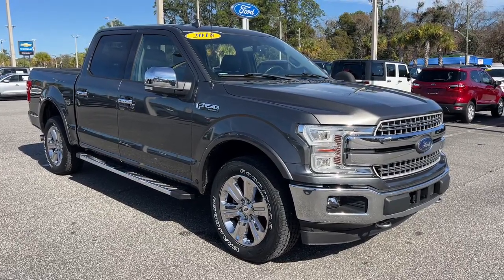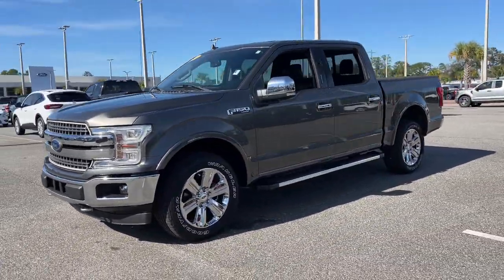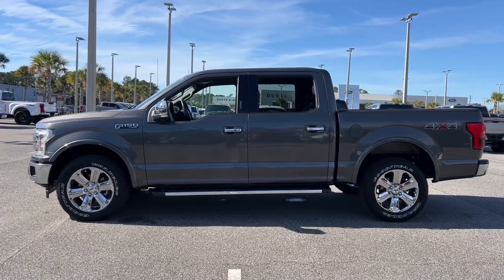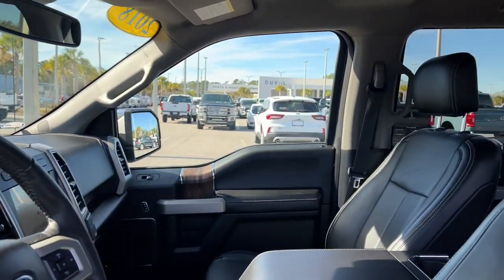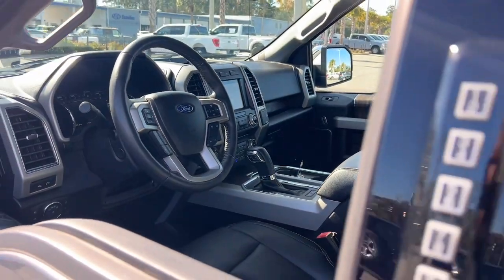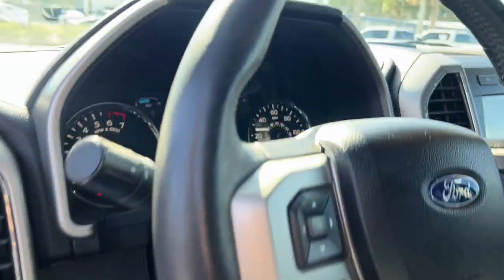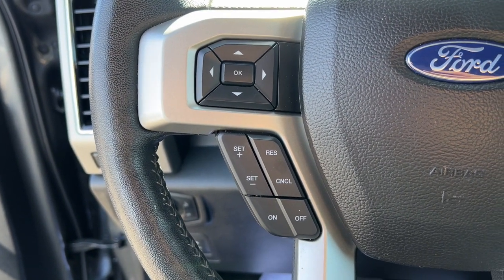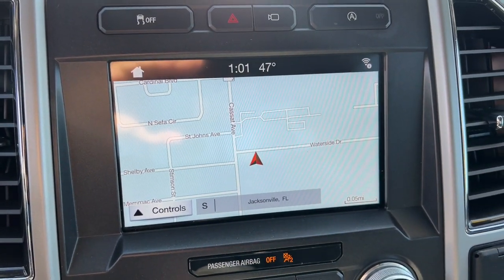2018 Ford F-150 Jacksonville, Orange Park, Gainesville, St. Augustine, Kingsland, FL JKC91141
Magnetic Used 2018 Ford F-150 Lariat available in Jacksonville, Florida at Duval Ford. Servicing the Orange Park, Gainesville, St. Augustine, Kingsland, FL area.

Duval Ford
1616 Cassat Ave

This 2018 Ford F-150 Lariat in Magnetic Metallic features Equipment Group 502A Luxury (110V/400W Outlet BLIS Blind Spot Information System Leather-Trimmed Bucket Seats LED Sideview Mirror Spotlights Quad Beam LED Headlamps & LED Taillamps/Fog Lamps Radio: B&O Play Premium Audio System Remote Start System w/Remote Tailgate Release Reverse Sensing System SYNC Connect Voice-Activated Touchscreen Navigation System and Windshield Wiper De-Icer) Lariat Chrome Appearance Package (Chrome Angular Step Bars) Technology Package (Lane-Keeping System) Trailer Tow Package (Class IV Trailer Hitch Receiver Higher-Capacity Radiator Pro Trailer Backup Assist and Upgraded Front Stabilizer Bar) 18 Machined-Aluminum Wheels 4-Wheel Disc Brakes 7 Speakers ABS brakes Adjustable pedals Air Conditioning Alloy wheels AM/FM radio: SiriusXM AppLink/Apple CarPlay and Android Auto Auto-dimming door mirrors Auto-dimming Rear-View mirror Automatic temperature control Brake assist Bumpers: chrome CD player Compass Delay-off headlights Driver door bin Driver vanity mirror Dual front impact airbags Dual front side impact airbags Electronic Locking w/3.55 Axle Ratio Electronic Stability Control Emergency communication system: SYNC 3 911 Assist Extended Range 36 Gallon Fuel Tank Exterior Parking Camera Rear Front anti-roll bar Front Center Armrest w/Storage Front dual zone A/C Front fog lights Front reading lights Front wheel independent suspension Fully automatic headlights Heated door mirrors Heated front seats Illuminated entry Leather-Trimmed 40/20/40 Front Seat Low tire pressure warning Memory seat Occupant sensing airbag Outside temperature display Overhead airbag Overhead console Panic alarm Passenger door bin Passenger vanity mirror Pedal memory Power door mirrors Power driver seat Power Glass Sideview Mirr w/Body-Color Skull Caps Power passenger seat Power steering Power windows Radio data system Radio: Single-CD/SiriusXM w/7 Speakers Rear reading lights Rear seat center armrest Rear step bumper Rear window defroster Remote keyless entry Security system Speed control Speed-sensing steering Split folding rear seat Steering wheel mounted audio controls SYNC 3 Tachometer Tailgate Step w/Tailgate Lift Assist Telescoping steering wheel Tilt steering wheel Traction control Trip computer Turn signal indicator mirrors Variably intermittent wipers Ventilated front seats Voltmeter and Wheels: 20 Chrome-Like PVD: **ACCIDENT FREE HISTORY **ONE OWNER NEVER A RENTAL** **BLUETOOTH HANDS FREE** **BACK-UP CAMERA!! **LEATHER!! **HEATED SEATS!! **POWER SEATS!! **NAVIGATION!! **COMMISSION FREE SALES PEOPLE **5 DAY MONEY BACK GUARANTEE **CAR WASHES FOR LIFE **1ST OIL CHANGE FREE. Lariat Odometer is 35536 miles below market average! This unit has our Real Deal No Bills for the Basics Warranty which an additional 3 Month Protection Plan that includes 3 month of tire replacement / repair 3 month battery replacement 3 month of brake replacement / repair and 3 month of light bulb replacement. Our 90 Day/3000 mile preowned car protection also includes A/C and we also offer a 5 Days / 300 mile Return Policy. Buy Preowned with Confidence at Duval Ford. Prices are plus tax tag title $298 Electronic Filing Fee and dealer pre-delivery service fee in the amount of $899 which charge represents cost and profit to the dealer for items such as cleaning inspecting and adjusting new and used vehicles and preparing documents related to the sale Call us today at or visit us on the web Awards:br * 2018 KBB.com 10 Most Awarded Brands * 2018 KBB.com Brand Image Awards